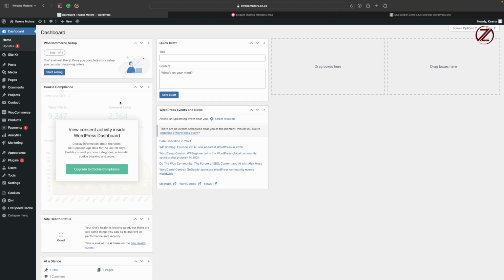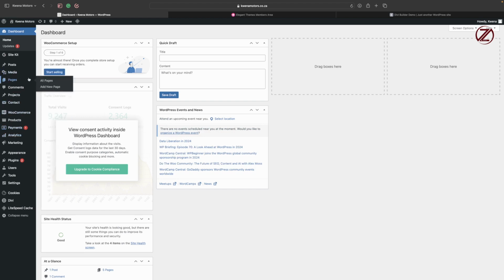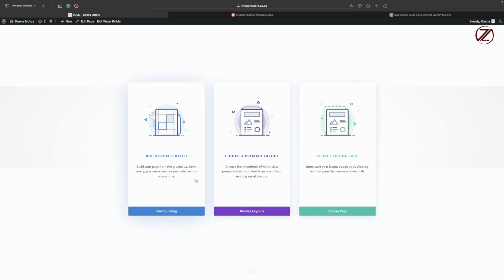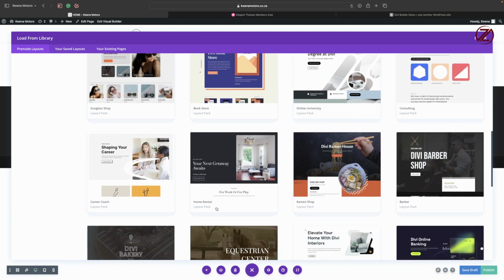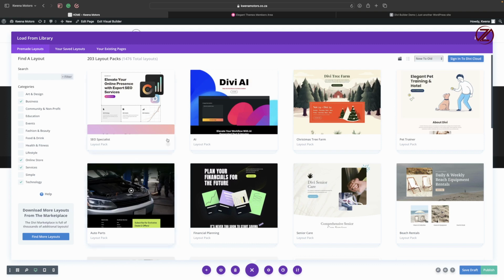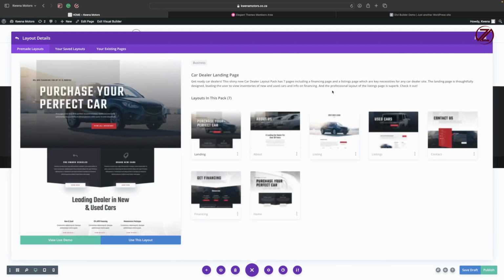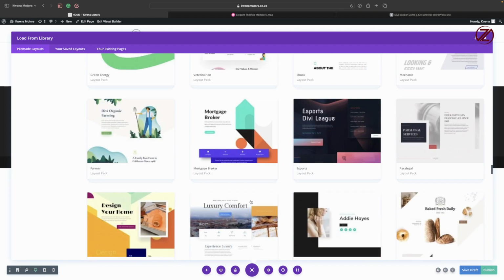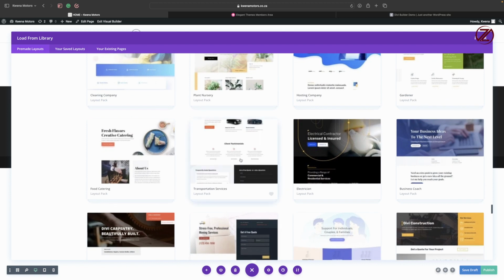Choosing a Theme template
Welcome to another Tuesday Tutorial.
In this video we picked a theme template that we'll be using to design our pages for the rest of the project.